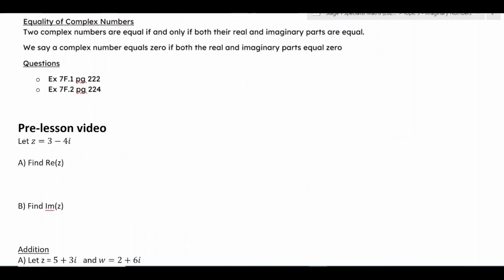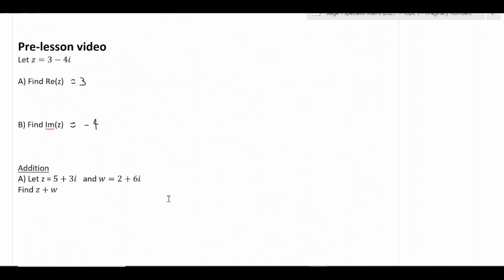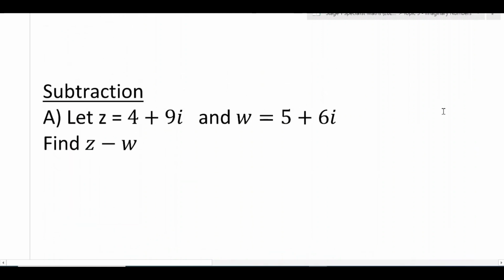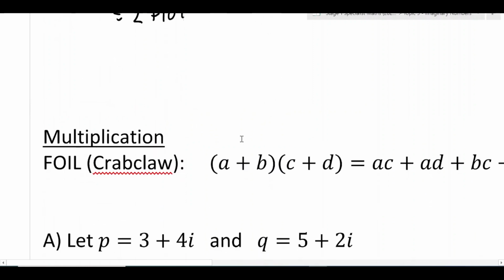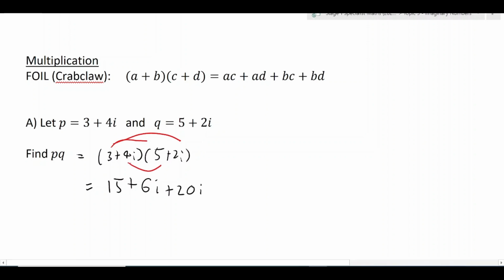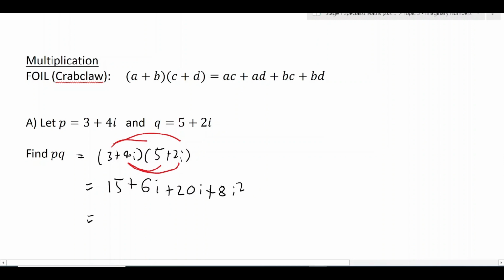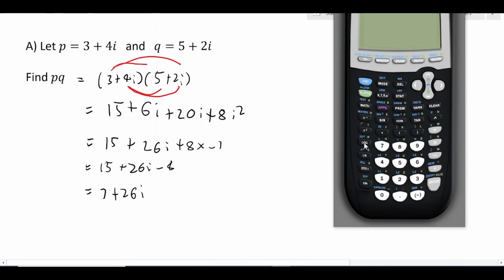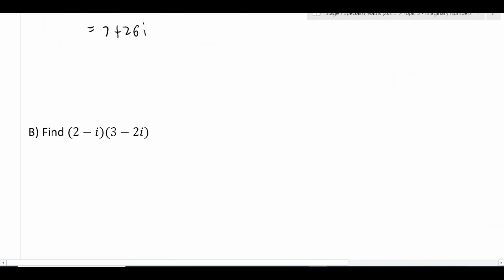11 Specialist Mathematics - 3.4a Algebra with Complex Numbers